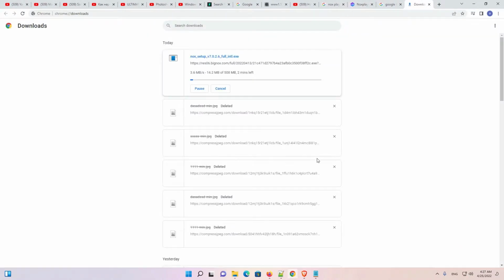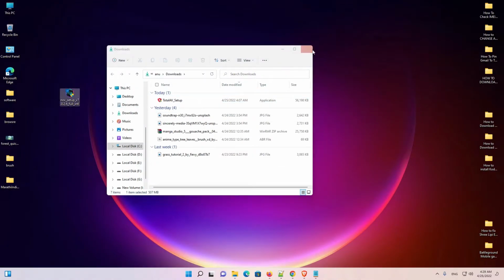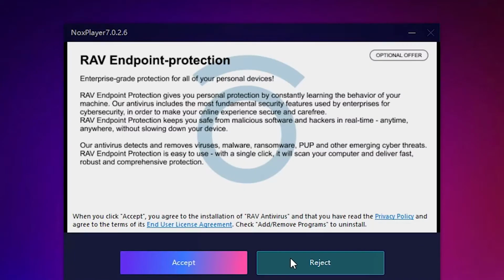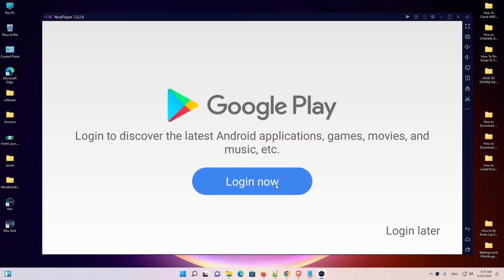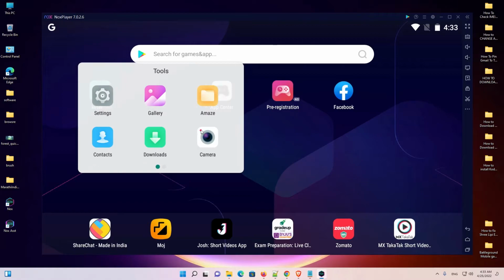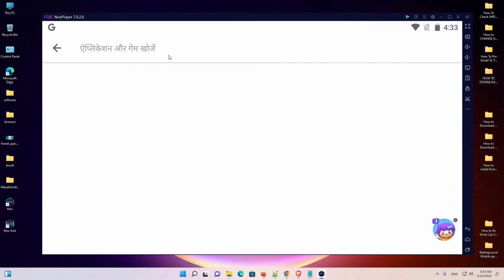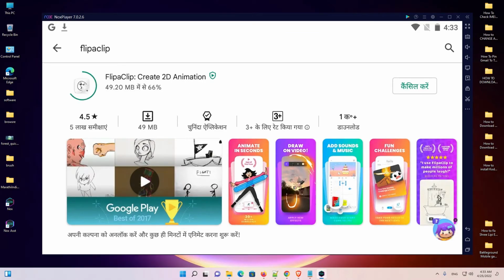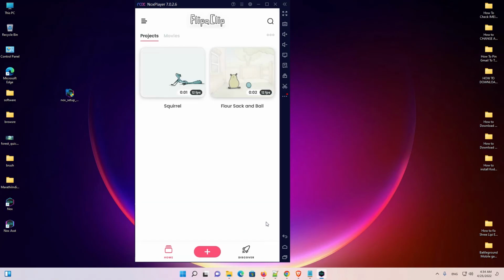How To Download & Install FlipaClip on Windows 11 PC or Laptop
In This Video We are going to see How To Download & Install FlipaClip on Windows 11 PC or Laptop by the Simplest Way.